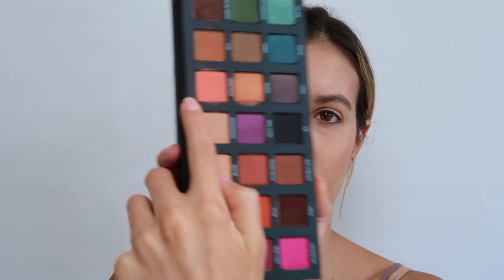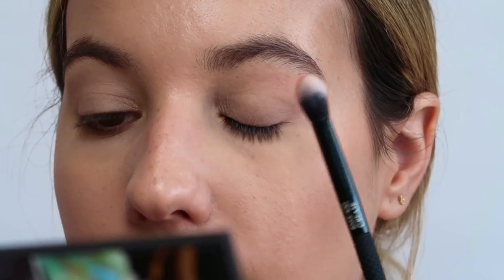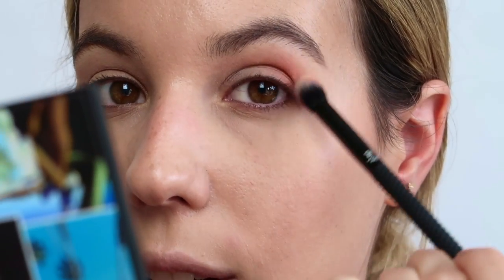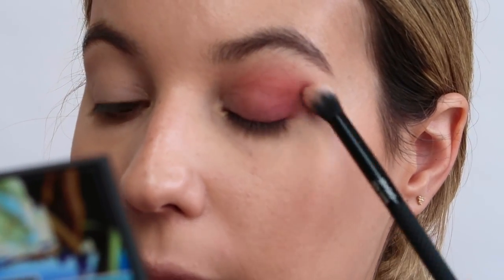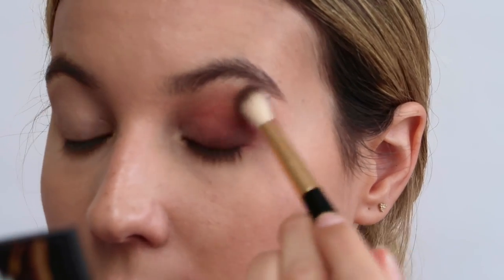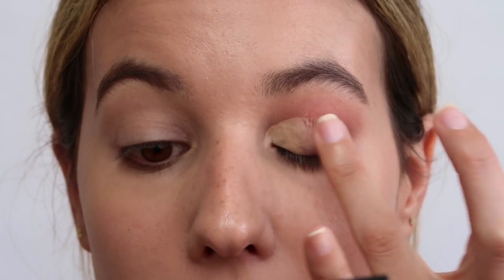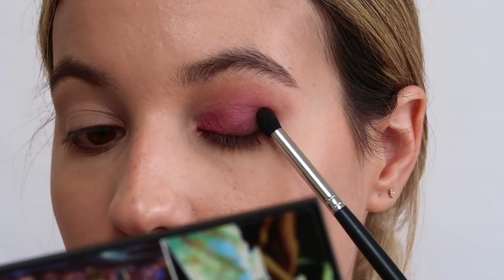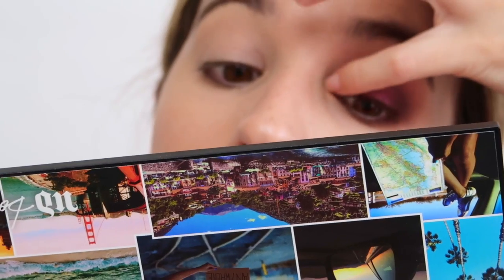Urban Decay | Born To Run | Best UD Eyeshadow Palette???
Melissaammermuller20

Edited on: iMovie